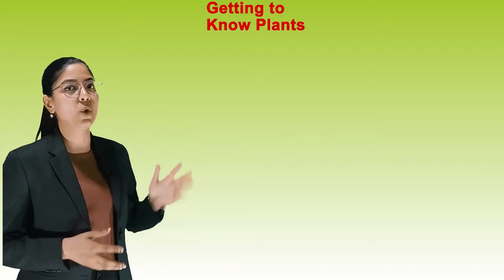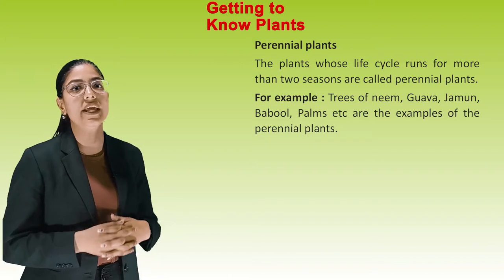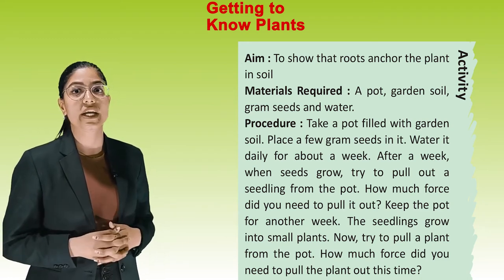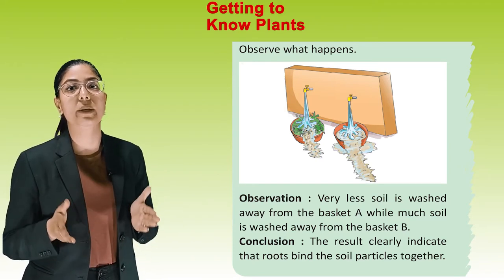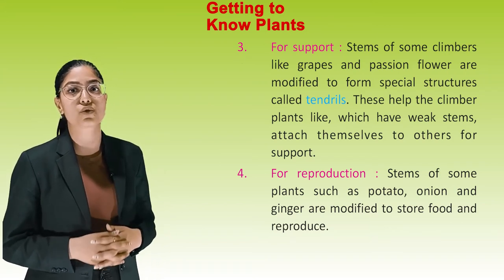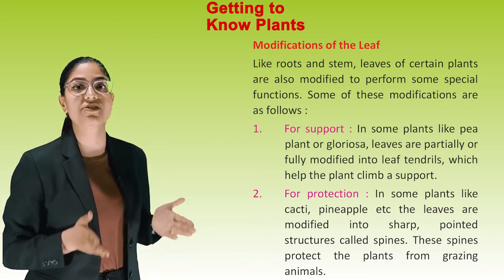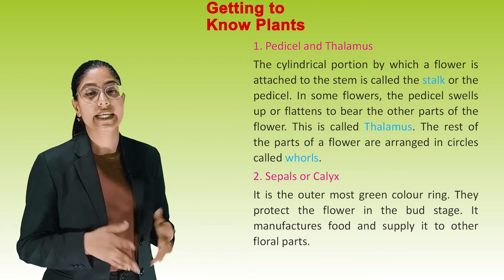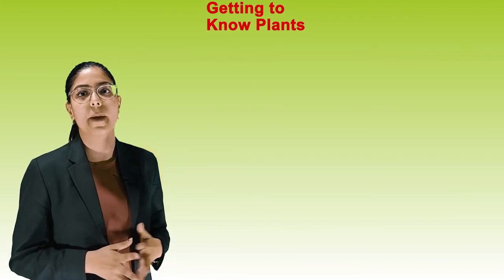Getting to Know Plants II CH-8 OF CLASS 6 II ESSENTIAL SCIENCE IRISH